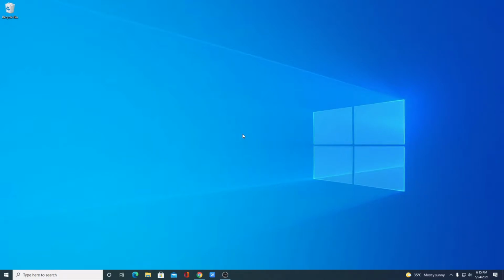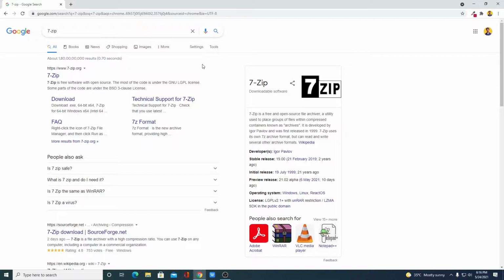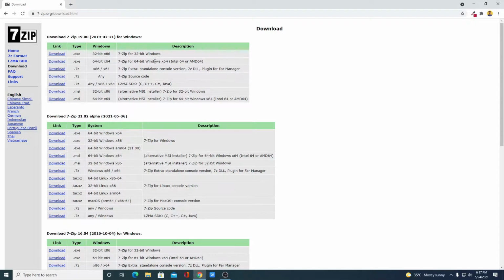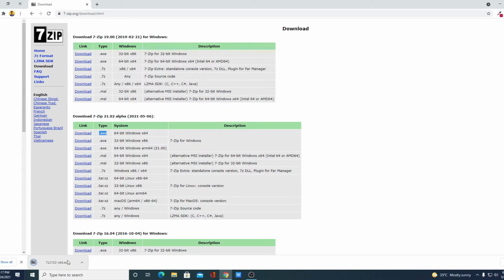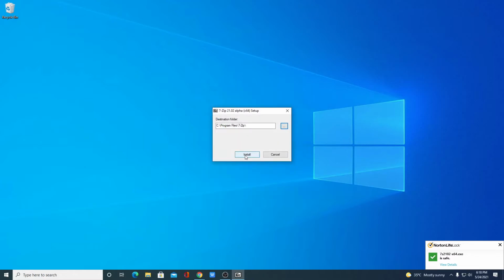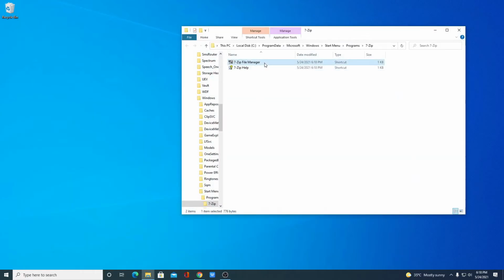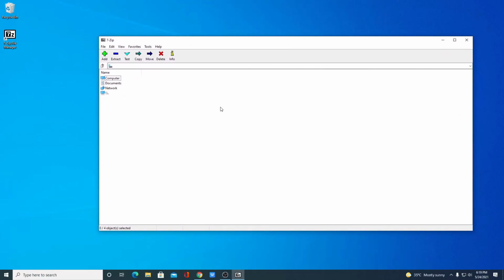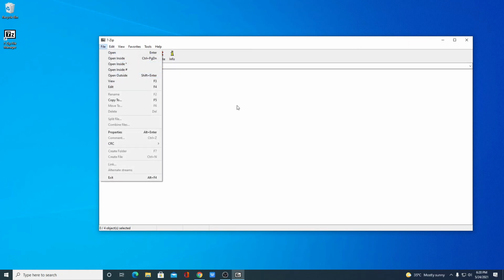How to Install 7-Zip on Windows 10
In this video, we will learn How to Install 7-Zip on Windows 10. 7-Zip is a free and open-source file archiver software for Windows with the help of 7-Zip you can extract and zip your files.

Video Highlights
00:00 Introduction
00:24 How to Download 7-Zip on Windows 10
01:11 How to Install 7-Zip on Windows 10